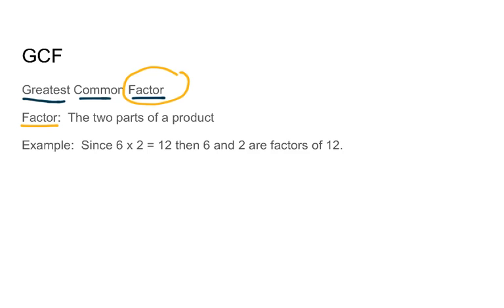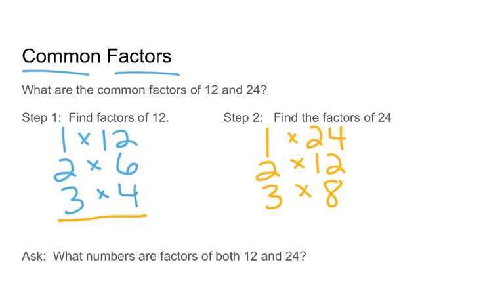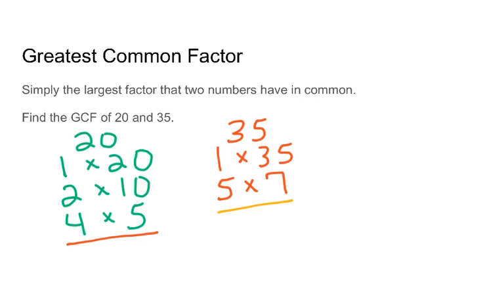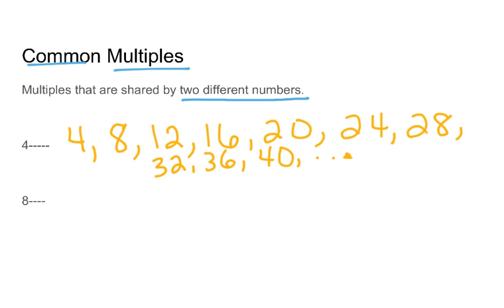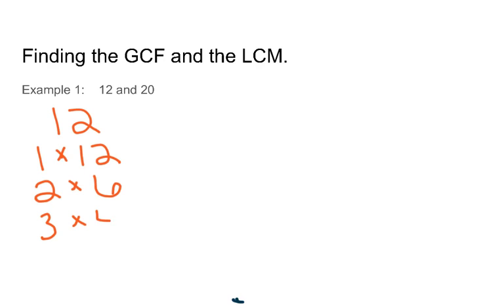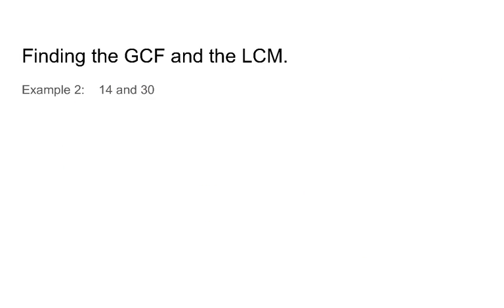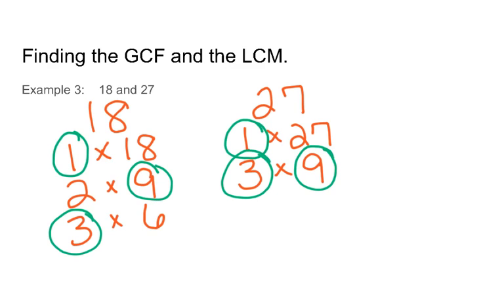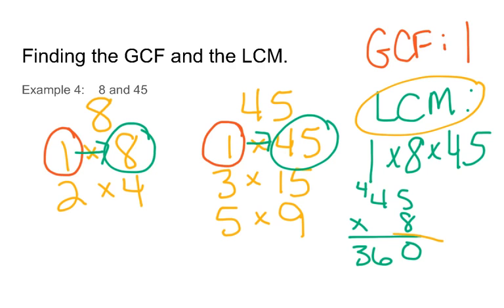GCF And LCM by tic